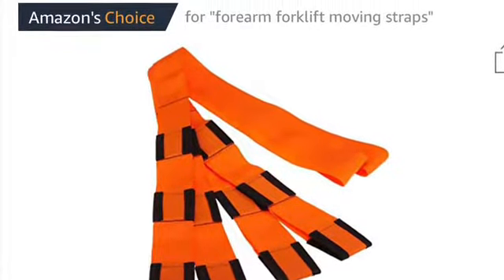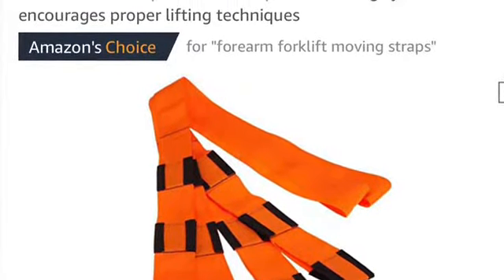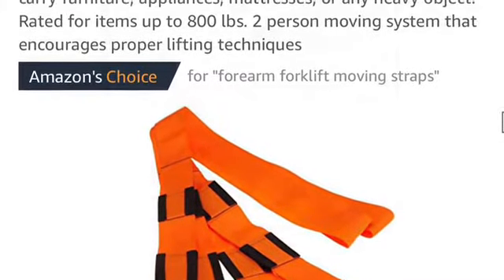Forearm forklift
Lifting straps for carrying heavy objects, carrying an old heavy stove